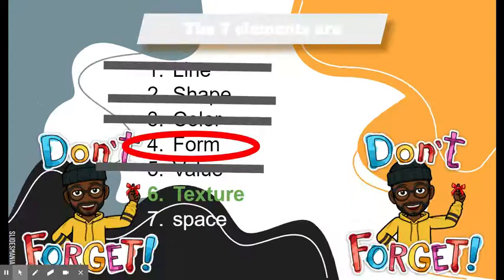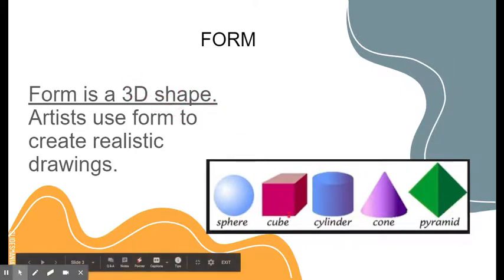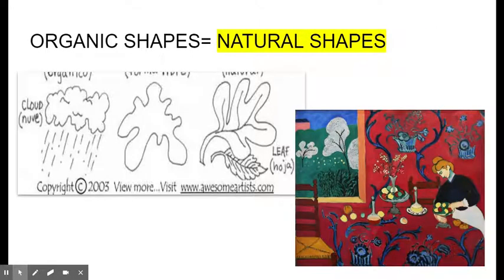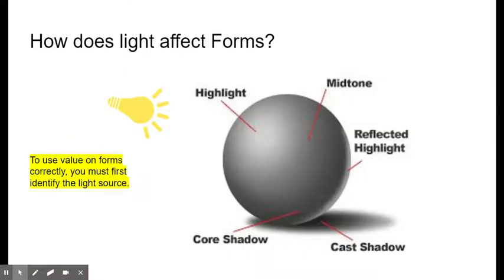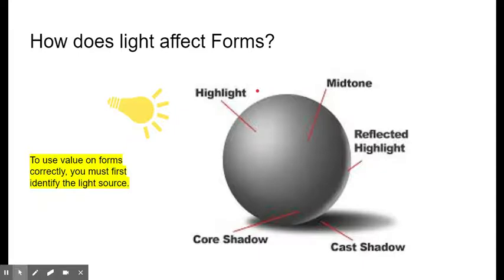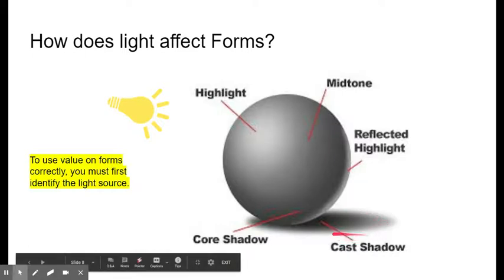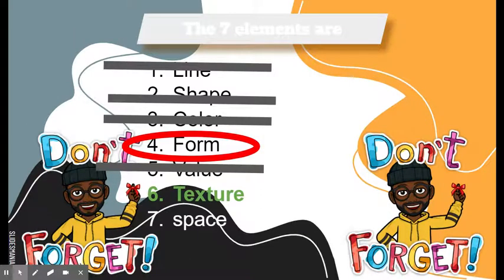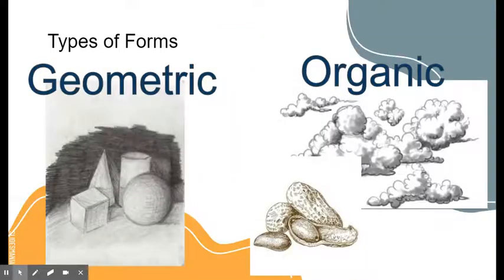FORM - Google Slides